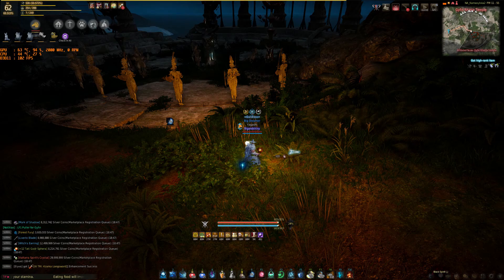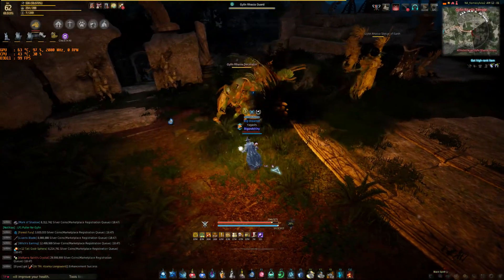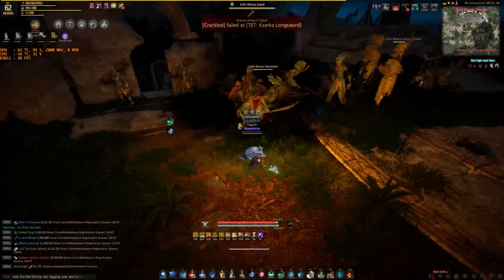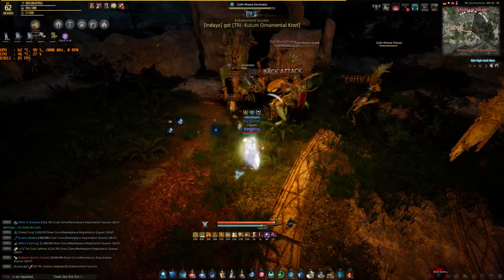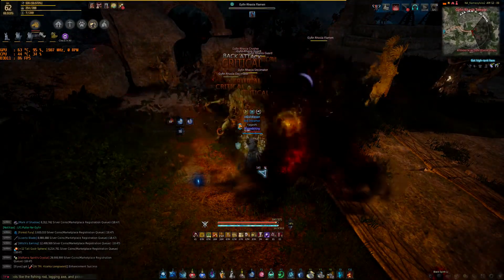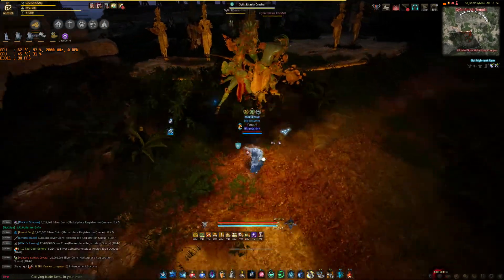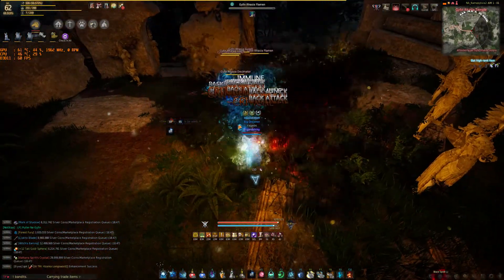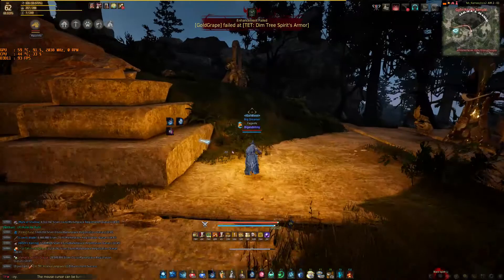Gyfin Guide - Basic Mechanics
This video is the one that will give an overview of the mobs, their mechanics, and how to interact with them when pulling.

I'm potato at doing things like this so expect the explanations to be potato :)

Btw luciasatalina is the one who draw the potato wizard :) and video are edited by chibchuba :)